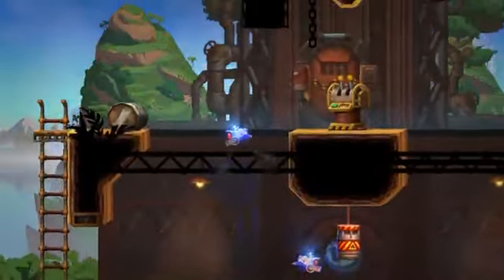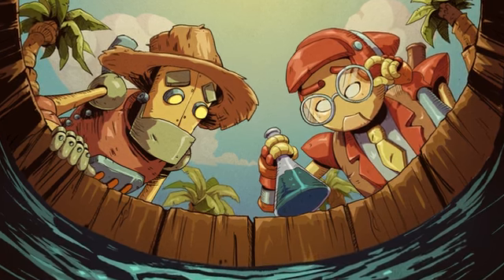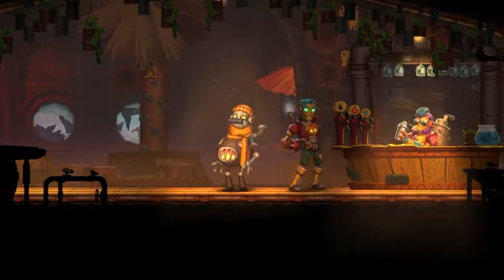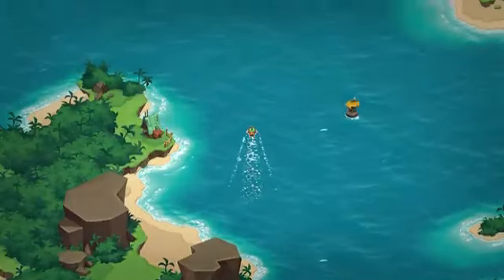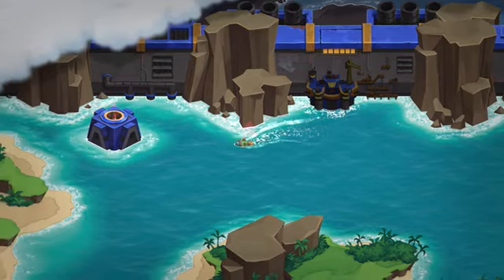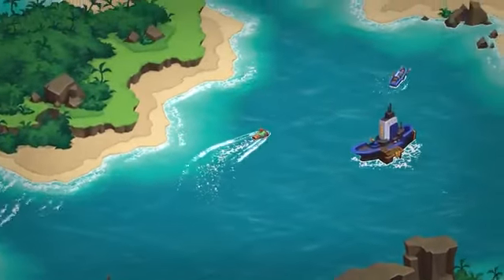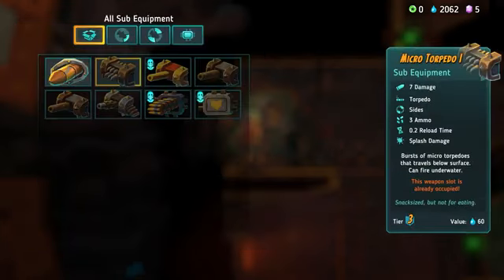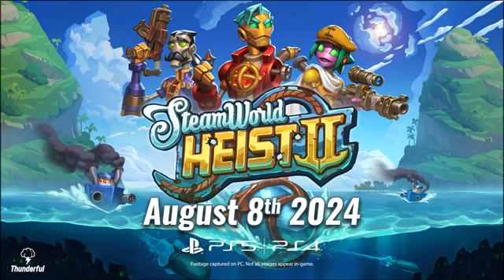SteamWorld Heist II Story Deep Dive Trailer PS5 & PS4 Games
SteamWorld Heist II — инди, экшен, приключения, РПГ (ролевая игра) от студии Thunderful Development. Не все гладко в синем море, там зреет кризис — кризис воды. Драгоценный ресурс вдруг стал смертельно опасным, он заставляет ржаветь металлические конечности и механические сердца. В игре мы возьмем на себя капитана Ливэя, который управляет разношерстной командой, чтобы узнать, что же за опасность грозит Большому морю. Как капитан, мы ответственны за судьбы членов своей команды. Должны снабжать своих моряков самым разным оружием, настраивать их способности и снаряжение, пользоваться обширной системой заданий, чтобы преодолеть любые трудности на своем пути. От закаленных ветеранов до зеленых новичков, все в команде полагаются на наш опыт, пока мы будем бороздить опасное Большое море. В горячке боя очень важно прицелиться точно. Необходимо целиться так, чтобы наши выстрелы рикошетили с убийственной меткостью. Мыслите стратегически, просчитывайте каждый ход, используйте окружение и пользуйтесь тем, что пули рикошетят от разных поверхностей — так мы перехитрим врагов.